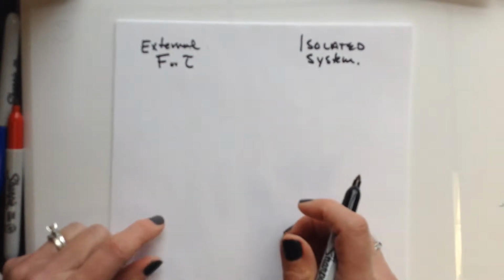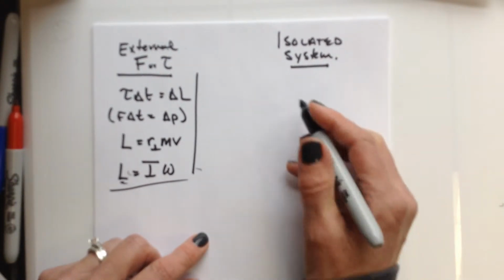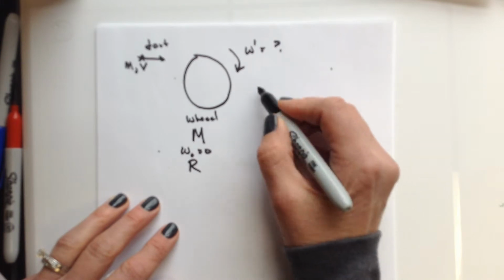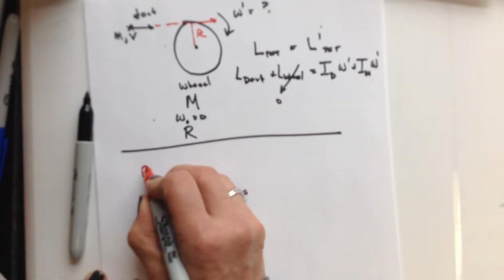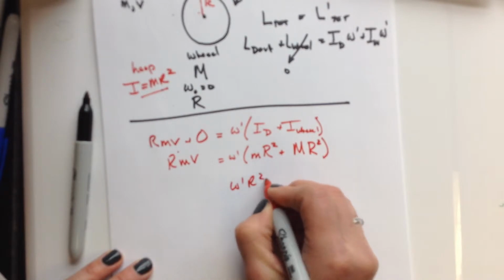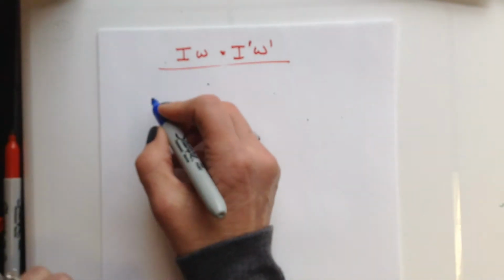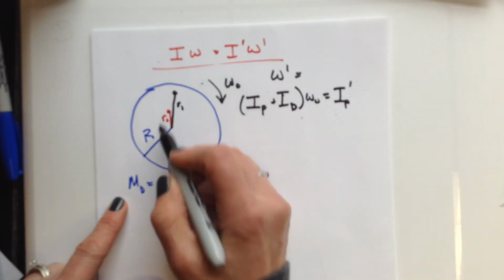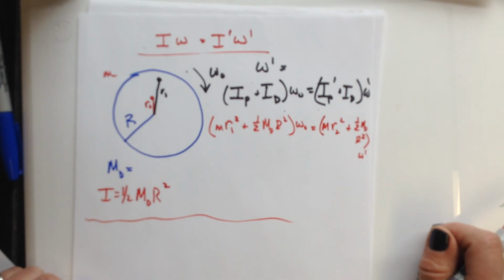Conservation of angular momentum